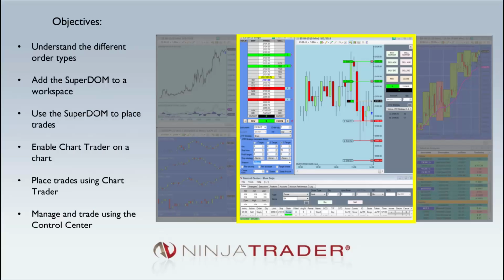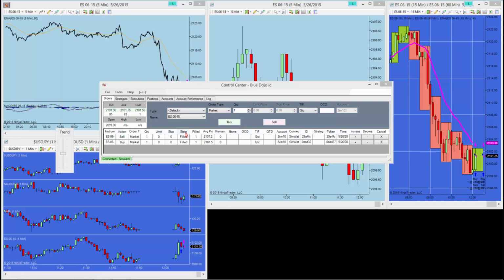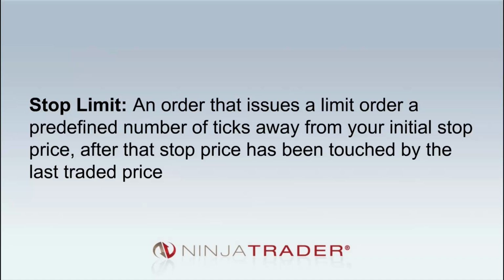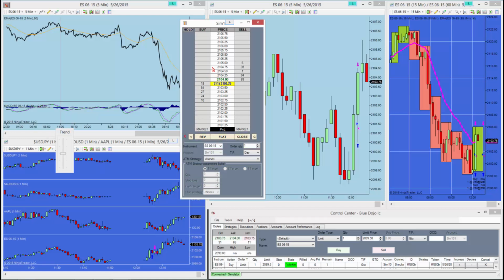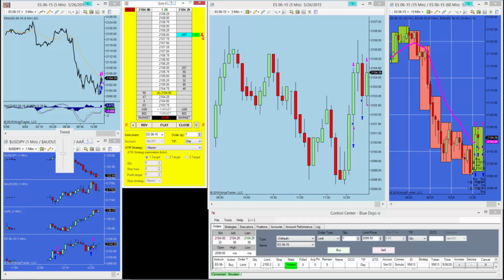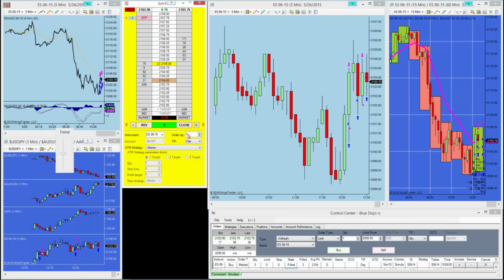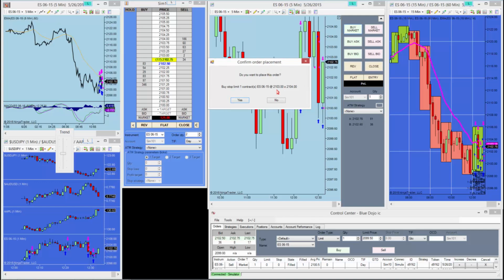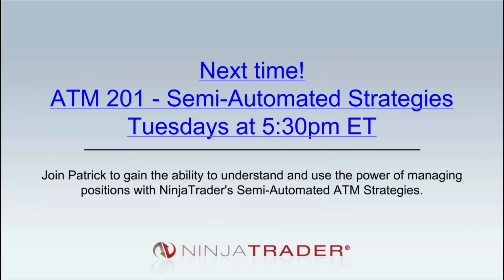Order Entry 101 - NinjaTrader 7 Training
Understand how to place practice orders with the click of a mouse in the various NinjaTrader Order Entry Windows.

3:52 Control Center Order Entry
10:01 Order Types
14:54 SuperDOM Order Entry
28:54 Chart Trader Order Entry